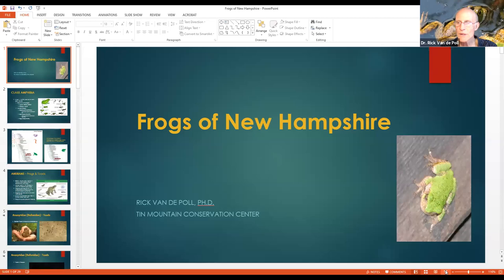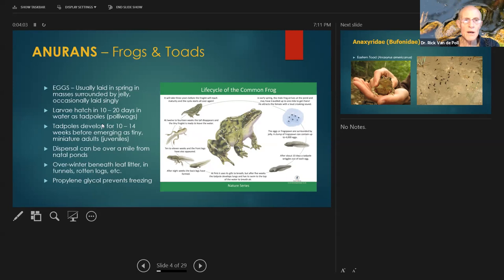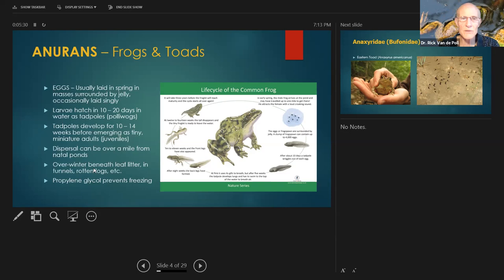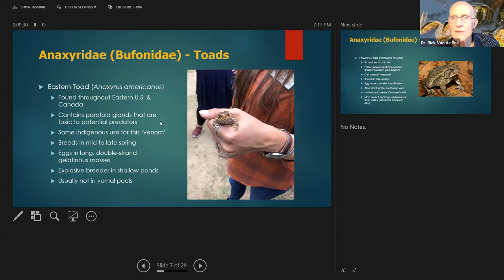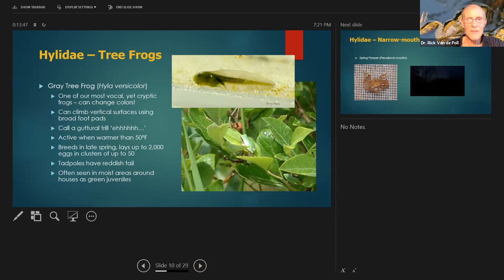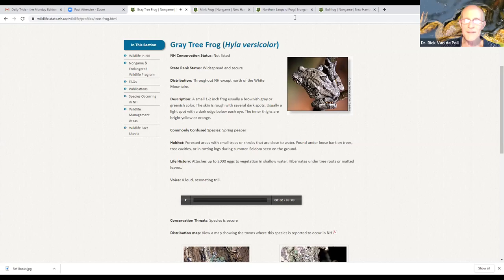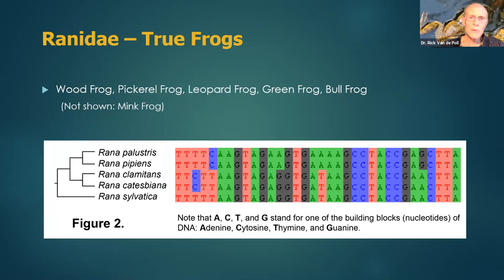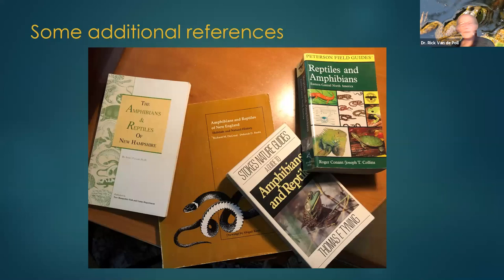Nature Program Series: Frogs of NH with Dr. Rick Van de Poll